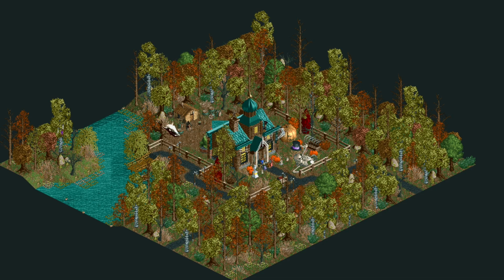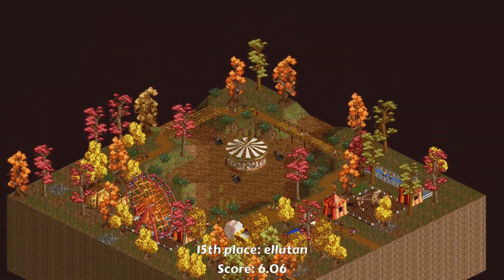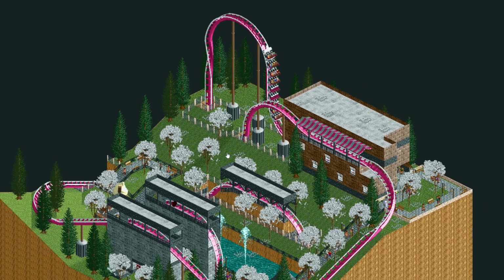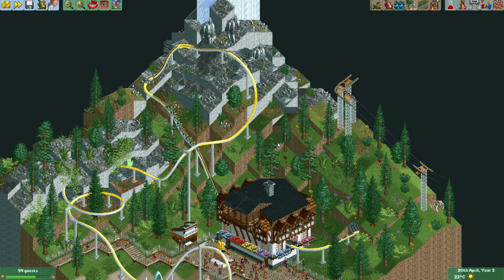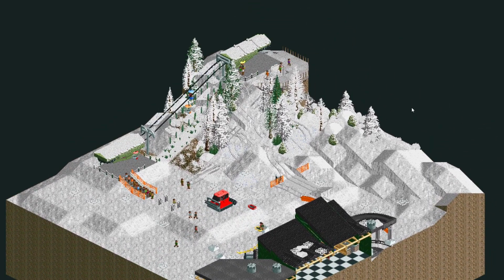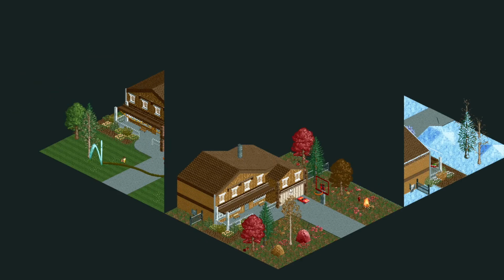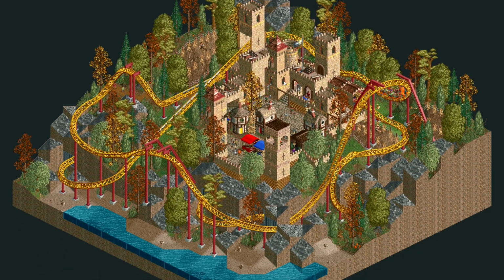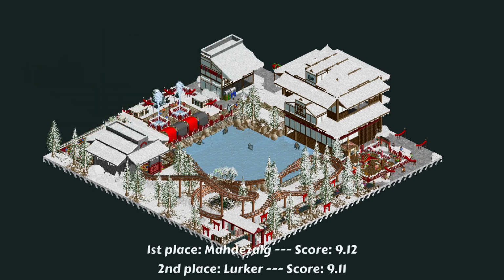Mini 2-Hour Contest - The Results!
Hey everyone! For this OpenRCT2 Mini Contest, all players had to create a small map themed to one of the seasons! Also there was a 2 hour time limit, so players had to build something really fast!

Timestamps:
00:00 Intro
00:27 19th place
01:02 18th place
01:58 17th place
02:36 16th place
03:02 15th place
03:57 14th place
04:56 13th place
05:58 12th place
06:41 11th place
07:38 10th place
08:16 9th place
09:17 8th place
10:13 7th place
11:07 6th place
12:01 5th place
13:13 4th place
14:38 3rd place
16:03 Possible Winner 1
17:13 Possible Winner 2
18:27 And the winner is...
20:01 Outro